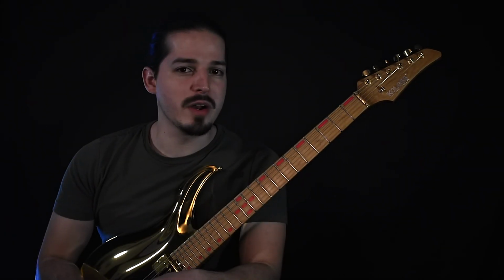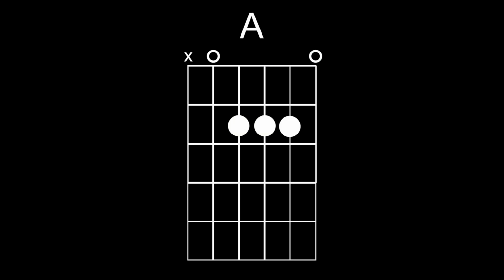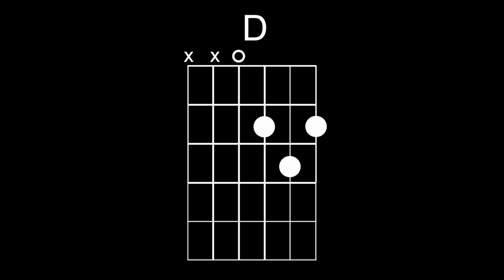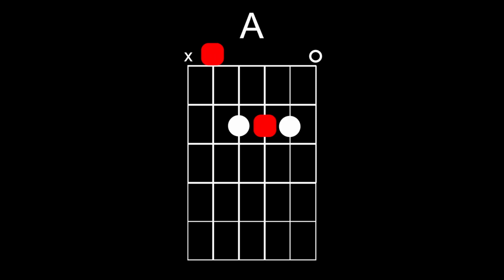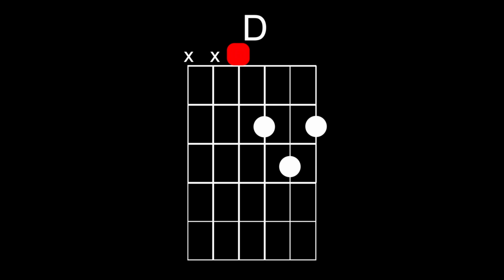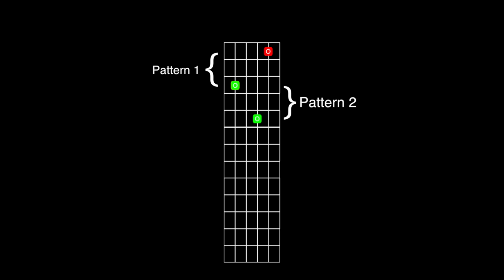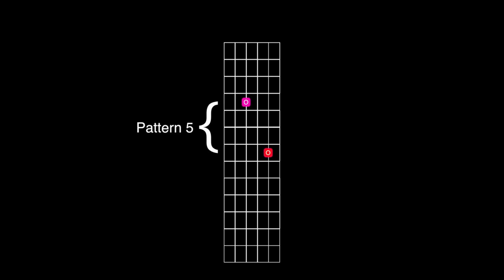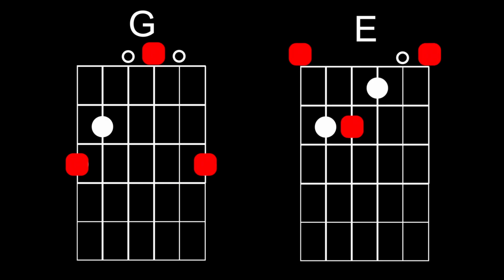The CAGED System in under 4 minutes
Hey everyone! This is my first video tutorial so I would appreciate if you could leave me a comment with your feedback about this video so I can keep improving the future videos! I will be making a video a week showing you how to use the CAGED system to play every scale (Pentatonics, Blues, Major, Minor, Harmonic, Melodic, Modes...), chords, arpeggios etc...